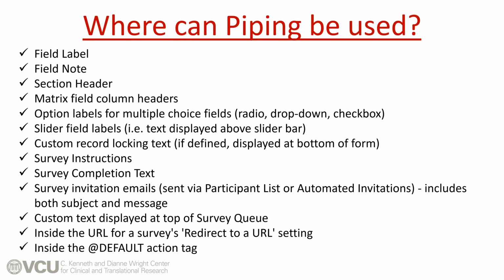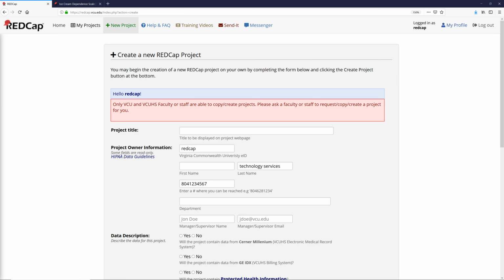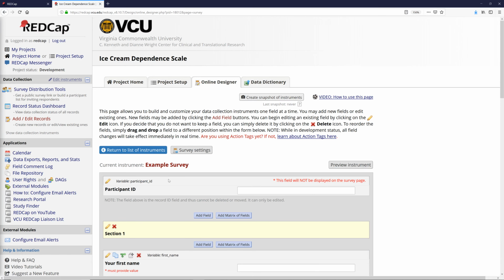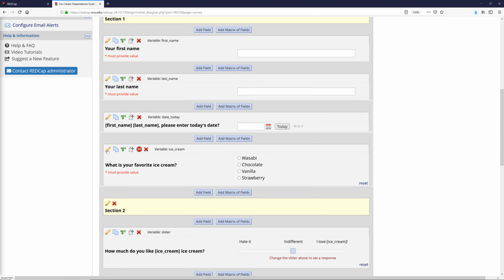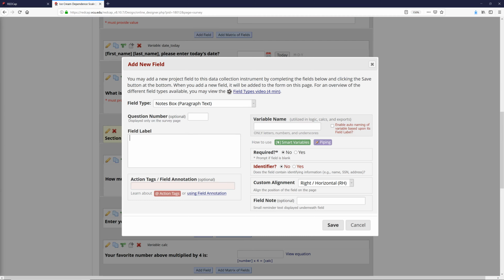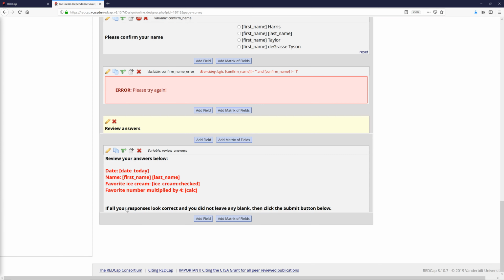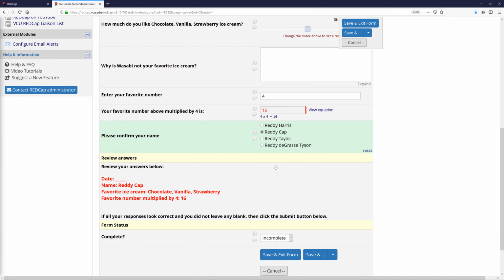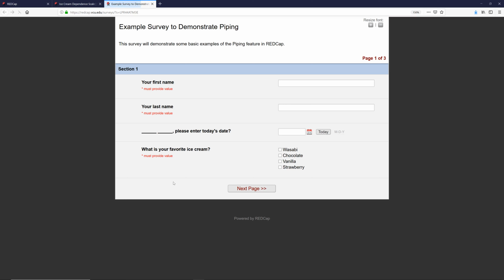REDCap - Introduction to Piping